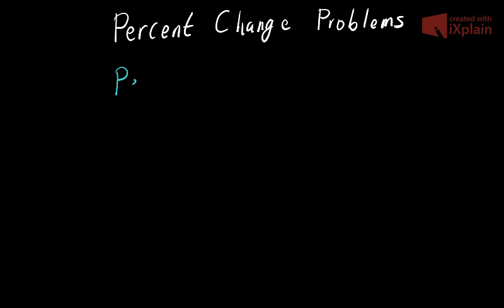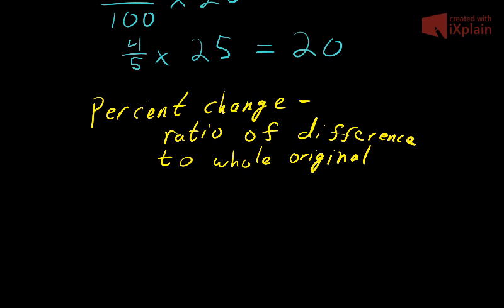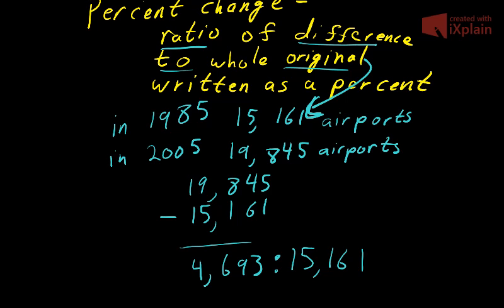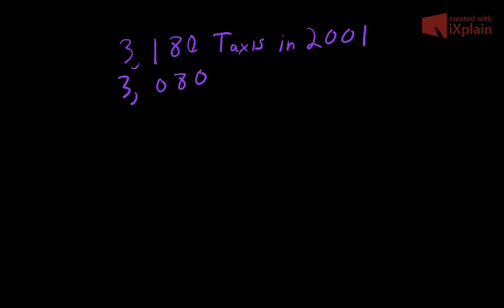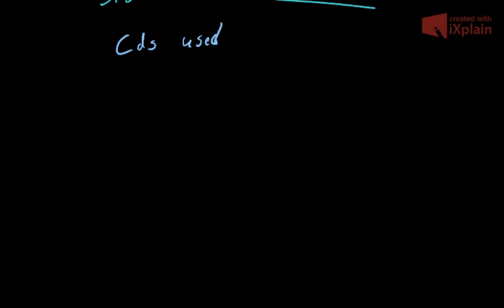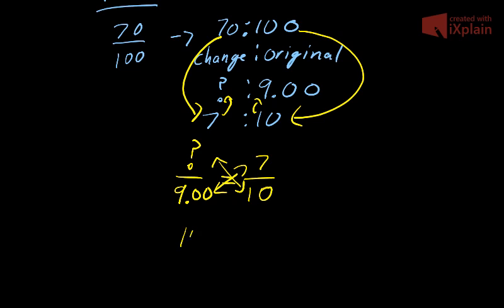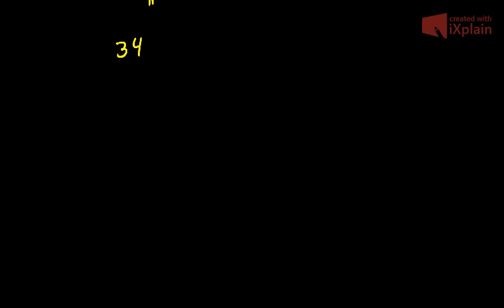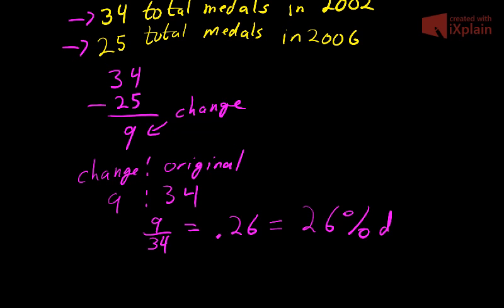Algebra 1 Lesson 47